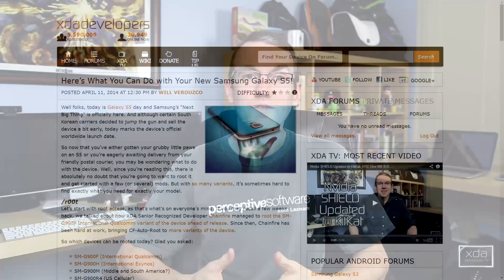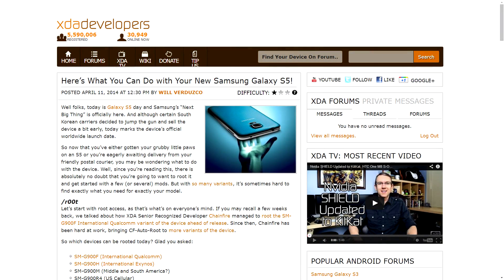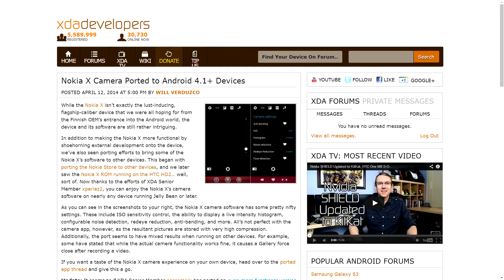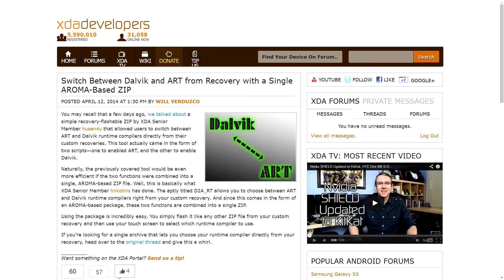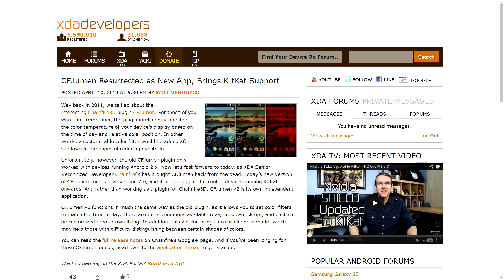Nokia X Camera Ported, Easily Flash Between Dalvik and ART, CF.lumen Released by Chainfire!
You can now easily switch between Dalvik and ART if you're experiencing ART-related bootloops! That and much more news is covered by Jordan, as he reviews all the important stories from this weekend. Included in this weekend's news is the announcement that the Xperia Z2 X-Reality Image Enhancer has been ported to all Xperia Devices and the story about what to do now that you have a Samsung Galaxy S5! That's not all that's covered in today's video!

Jordan talks about the exciting news coming out like the Nokia X camera being ported to Android 4.1+ devices and the announcement that Chainfire has re-released CF.lumen. Pull up a chair and check out this and other XDA Developer TV videos.

Links to stories mentioned:
Here's What You Can Do with Your New Samsung Galaxy S5!
Xperia Z2 X-Reality Image Enhancer Ported to All Xperia Devices Running KitKat or Jelly Bean
Switch Between Dalvik and ART from Recovery with a Single AROMA-Based ZIP